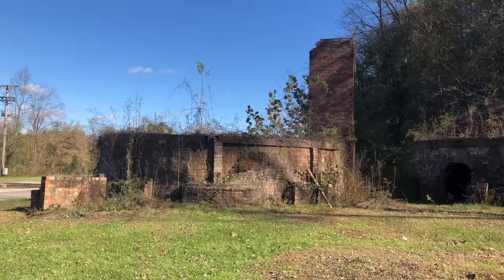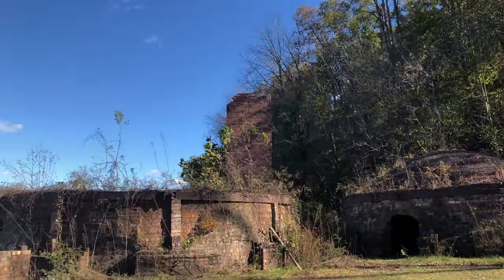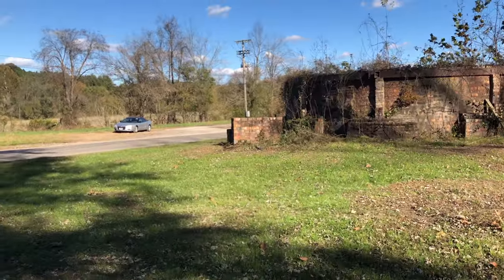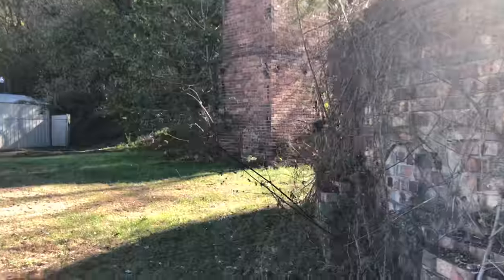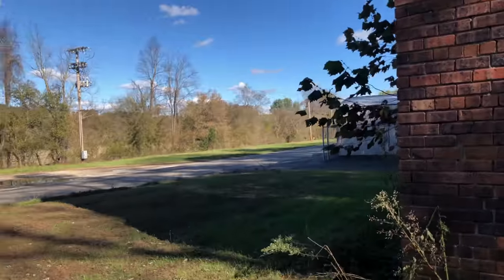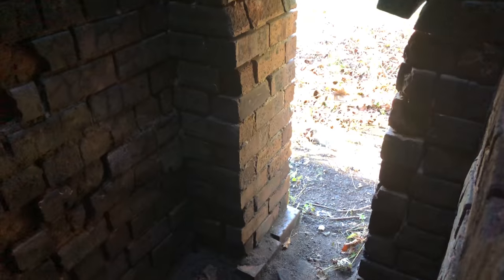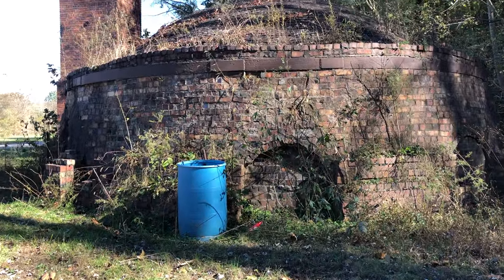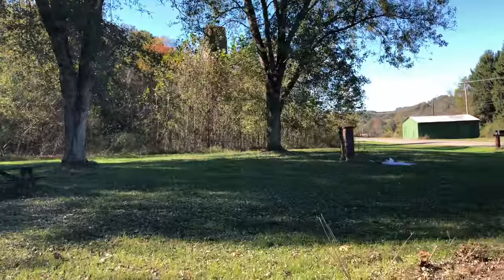Exploring Abandoned Brick Plant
The Nelsonville Brick Park in Nelsonville Ohio is home to the ruins of an old Brick making plant. Nelsonville is "famous" for its star bricks. The plant opened in 1880, and in 1980 years after it shut down it was turned into a park by Nelsonville. During my trip I looked around the park, accidentally found a place where a homeless person was living and climbed inside a 140 year old chimney. Also at the end of the video I included video of the passing train.